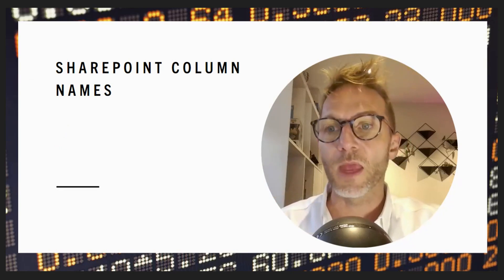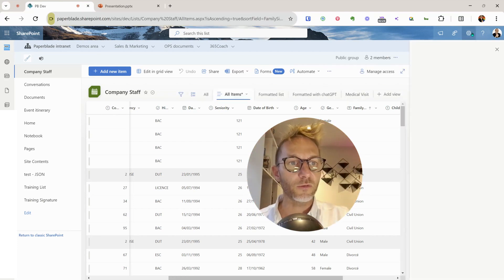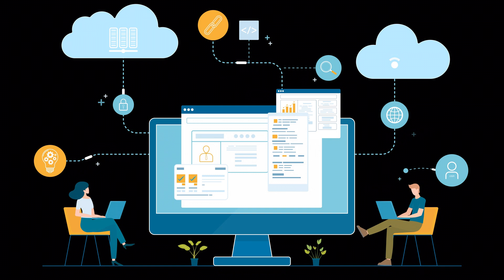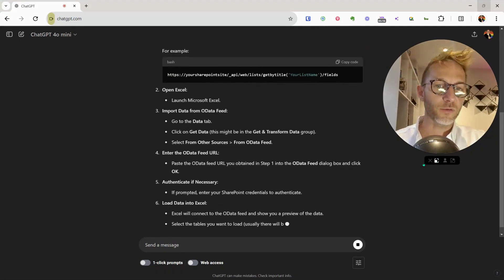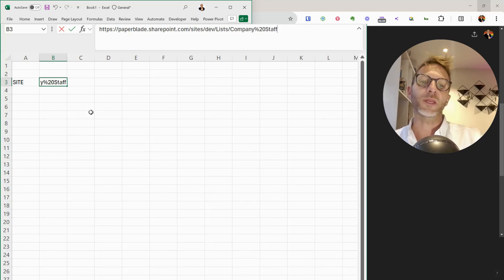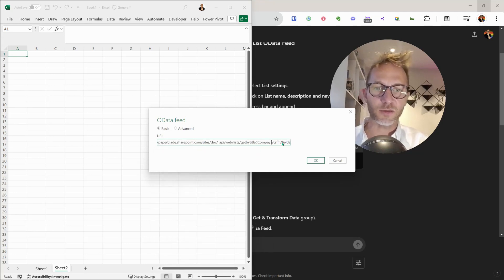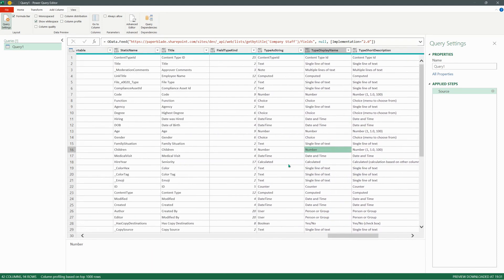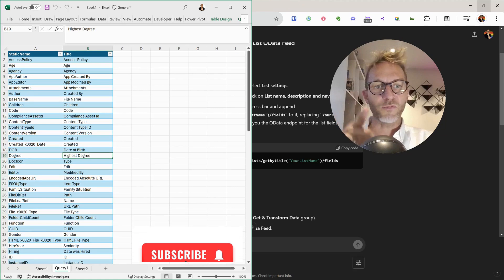Quick Guide: Extract SharePoint System and Display Column Names with OData Query in Power Query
Learn how to effortlessly extract SharePoint system names and display column names using OData Query in Power Query in just a few simple steps! In this video, I guide you through the process, making it easy to retrieve and work with your SharePoint data. Perfect for beginners and experts looking to streamline their data extraction process.